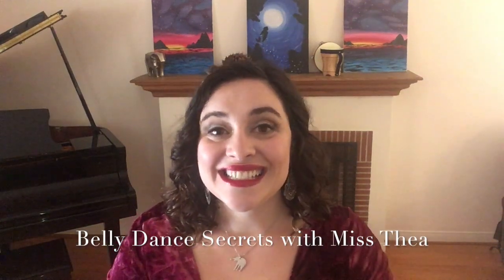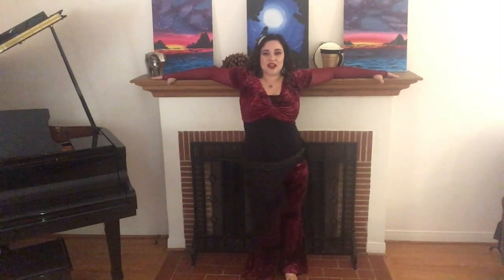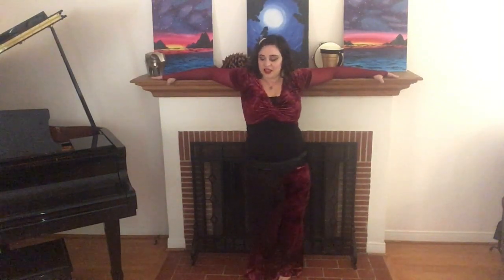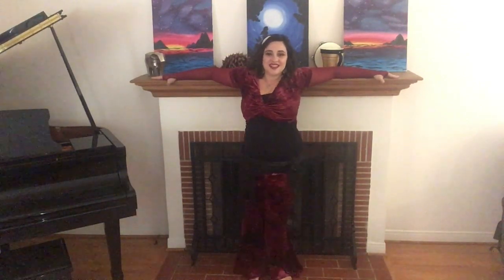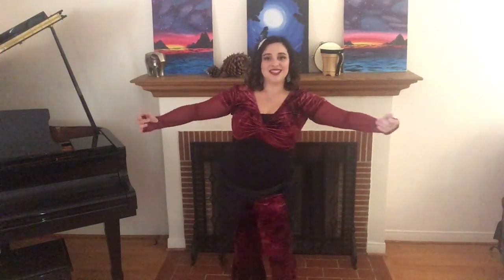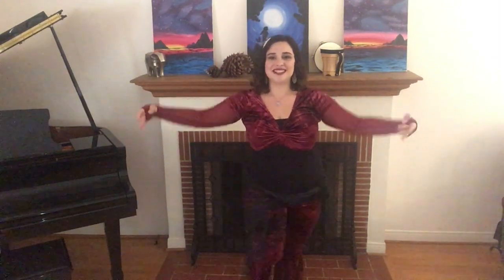Belly Dance Secrets with Miss Thea - hip isolation trick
Thea shares her secret on practicing hip isolations.

Original music by DJ Thea

Miss Thea is a creator, consumer, and contributor of the arts.